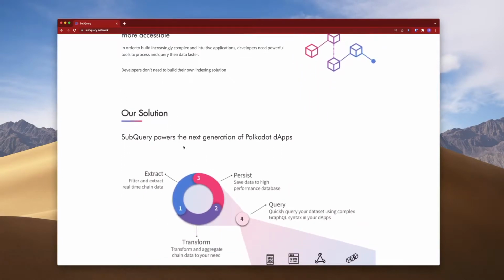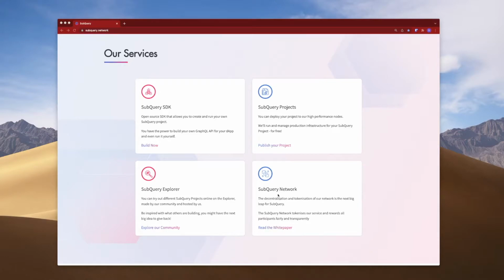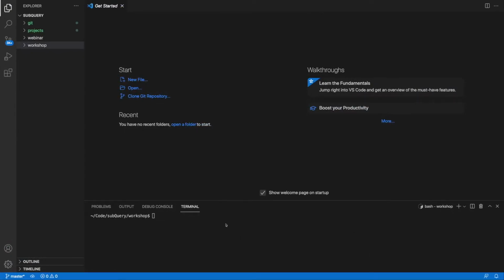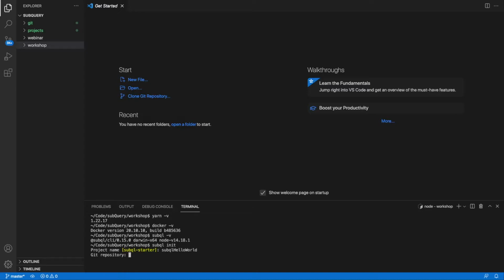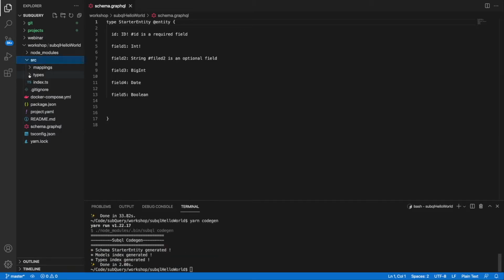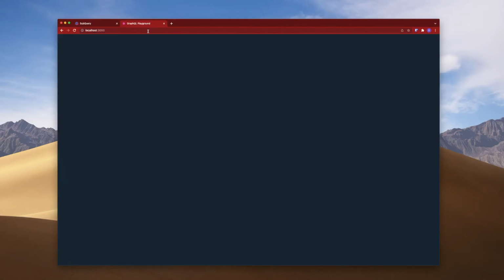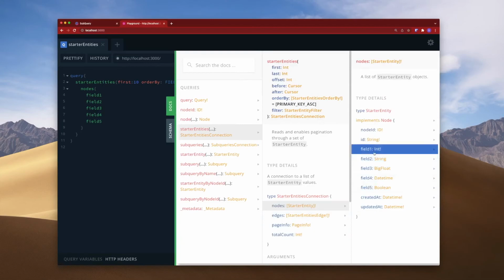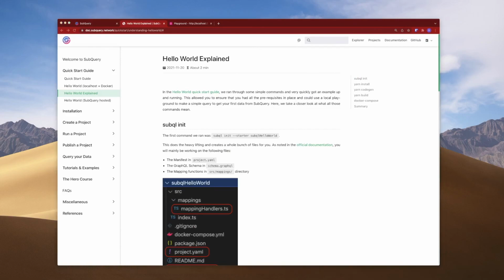Subql Hello World - localhost + Docker v2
An updated and high resolution recording of the Hello World SubQuery project.

Timestamps:
0:00 Introduction
0:16 What is SubQuery?
2:33 Jumping into VS Code
3:33 Running "subql init" command
6:00 Querying the project
7:55 Summary